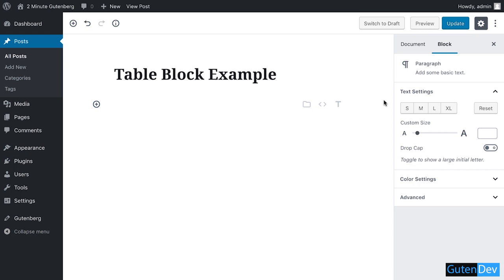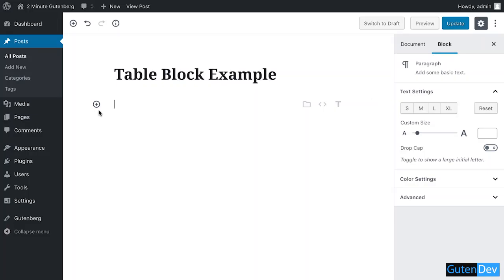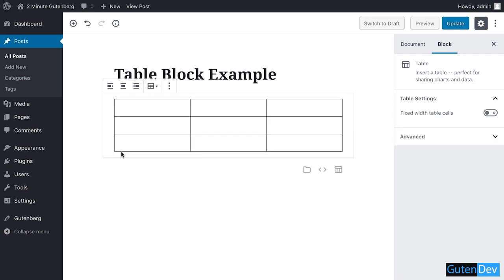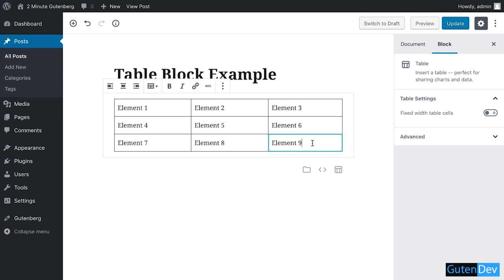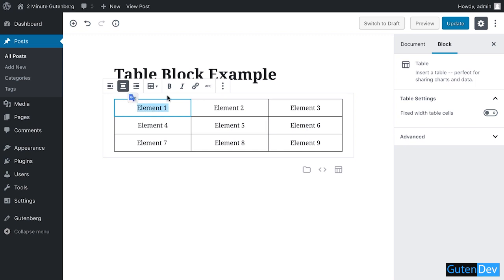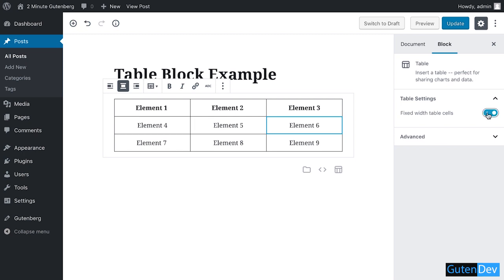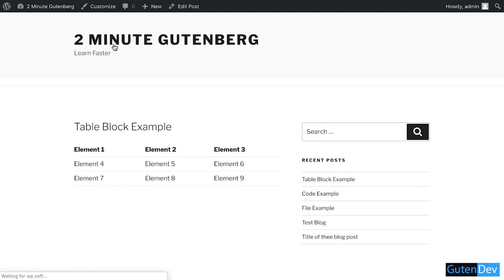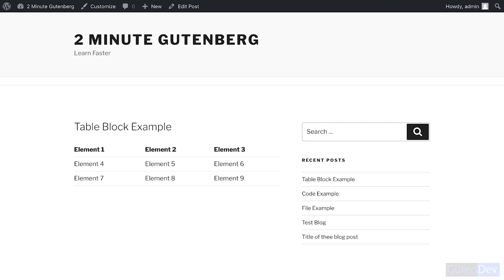2 Minute Gutenberg - Formatting Blocks - Table - WordPress 5.0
The main goal of this series is to acknowledge the new Gutenberg uses about the default blocks that come with the installation of Gutenberg plugin [from WordPress 5.0, Gutenberg will be the default editor];

We are building an amazing archive of Gutenberg and WordPress and yes, the contents are completely free, you can have a look [link is given below];